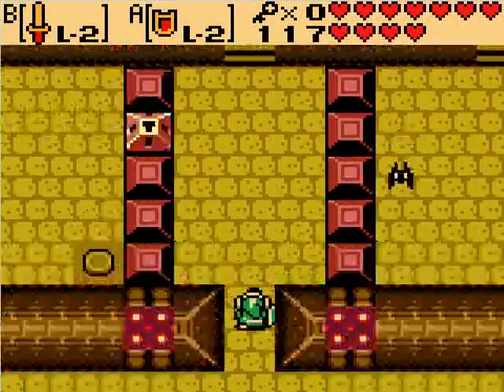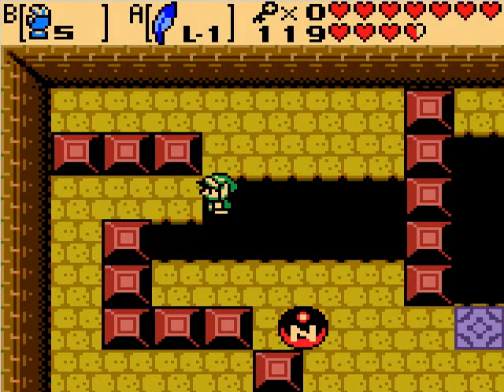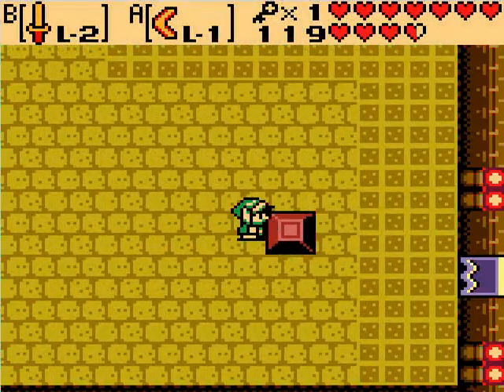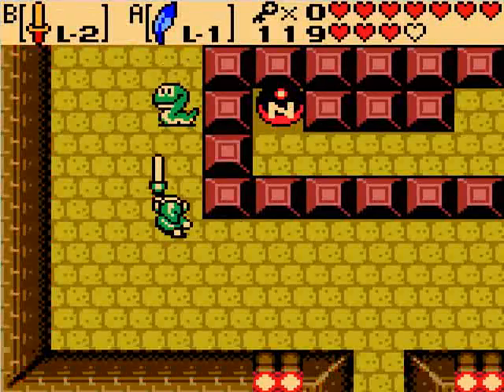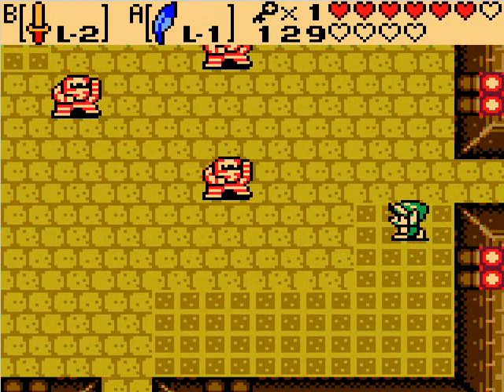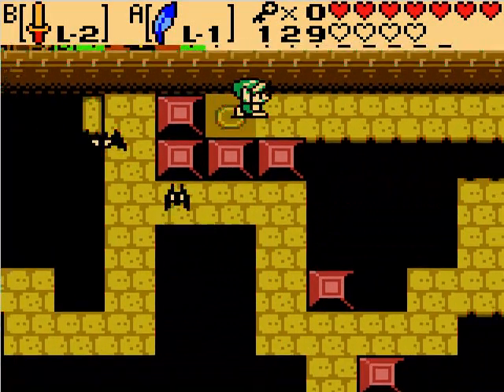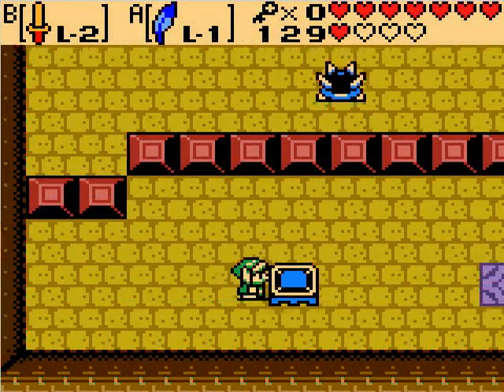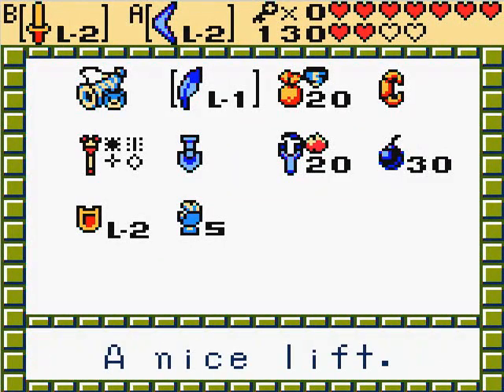Let's Play Zelda Oracle of Seasons #23